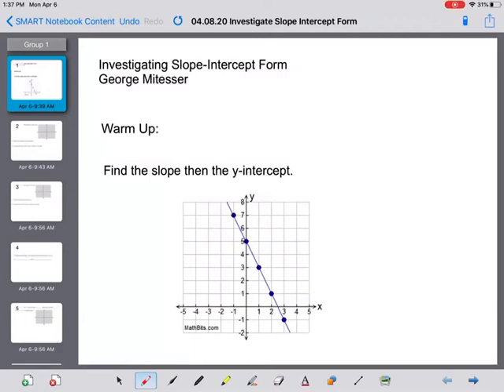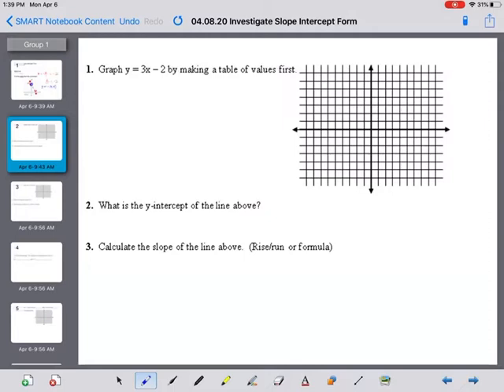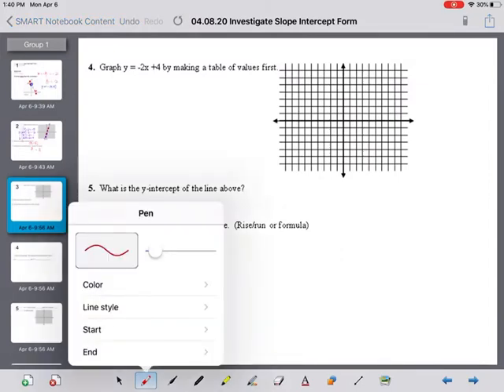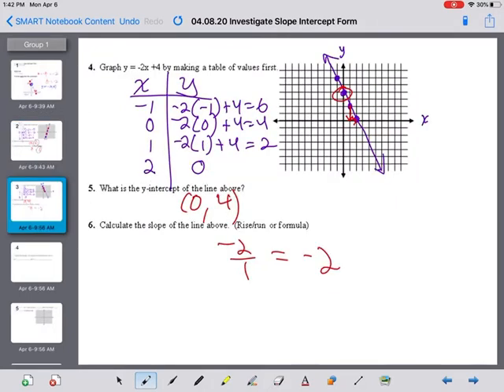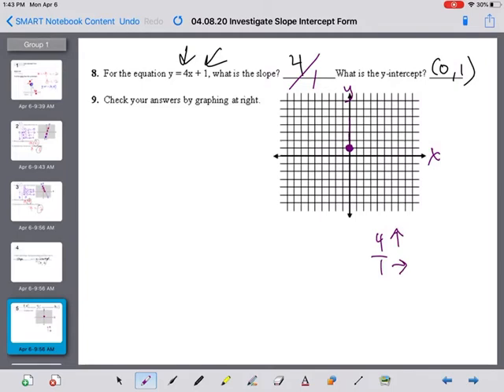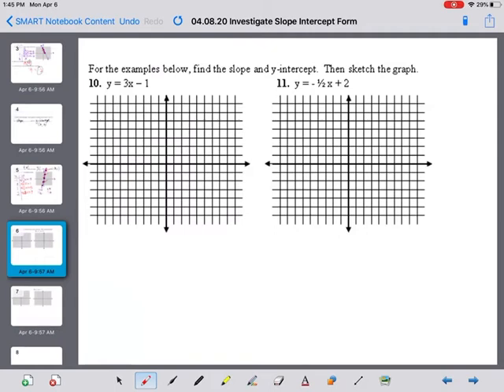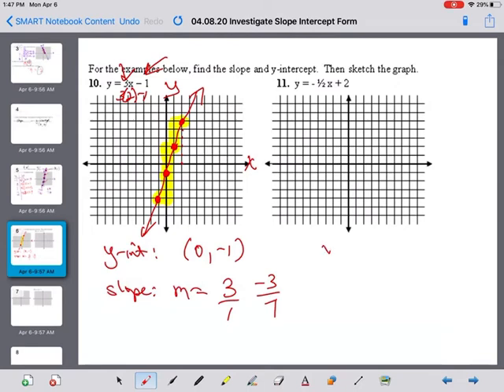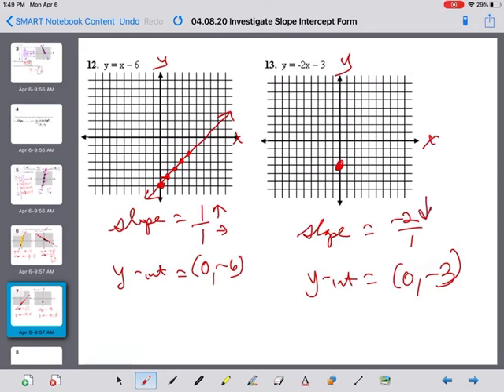Slope Intercept Investigation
Students make a conjecture about how the slope and y-intercept are related to the equation.